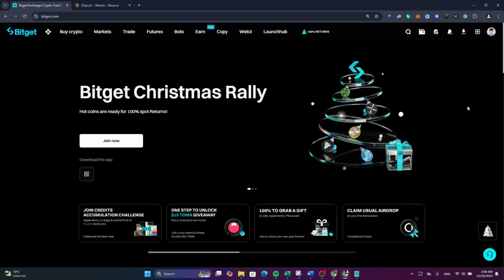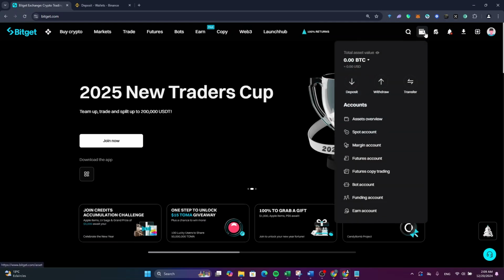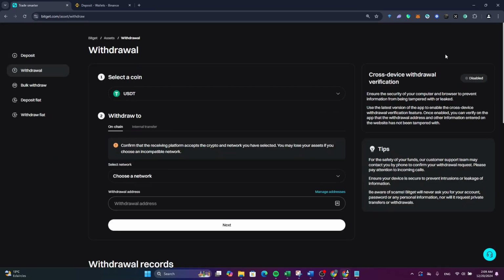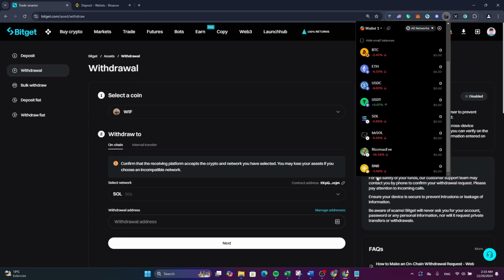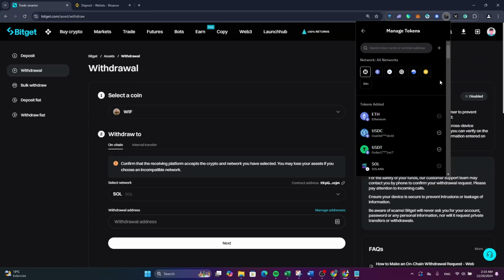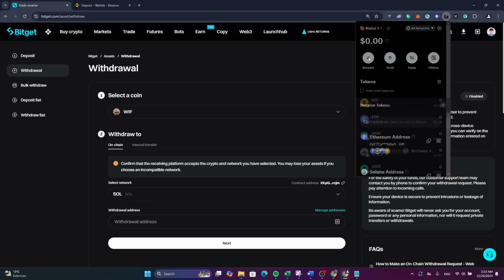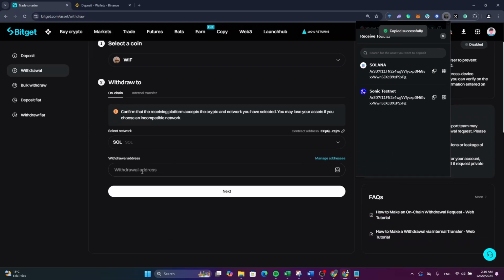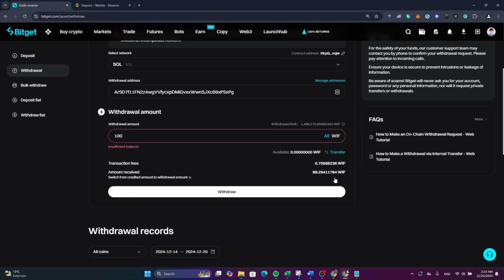How To Transfer WIF (dogwifhat) From Bitget To Bybit Wallet On Pc (new update)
Learn How To Transfer WIF (dogwifhat) From Bitget To Bybit Wallet On Pc  . This video will cover everything that you need to know and help you solve your problem quickly.
Stay till the end of the video to find out How To Transfer WIF (dogwifhat) From Bitget To Bybit Wallet On Pc .

Did you learn How To Transfer WIF (dogwifhat) From Bitget To Bybit Wallet On Pc  ?

Do you want to see another video about How To Transfer WIF (dogwifhat) From Bitget To Bybit Wallet On Pc  ?

Did you enjoy How To Transfer WIF (dogwifhat) From Bitget To Bybit Wallet On Pc  ?